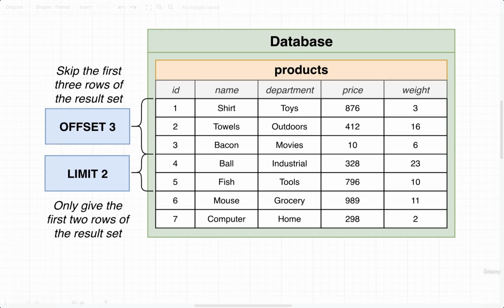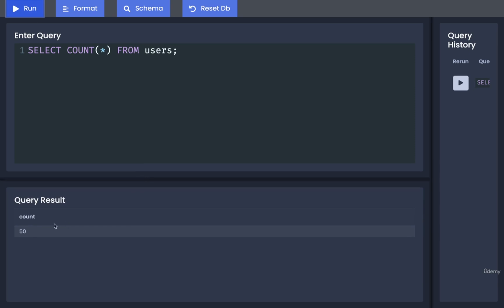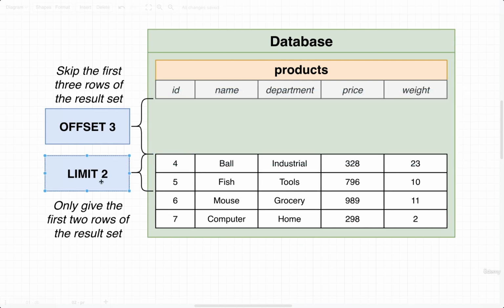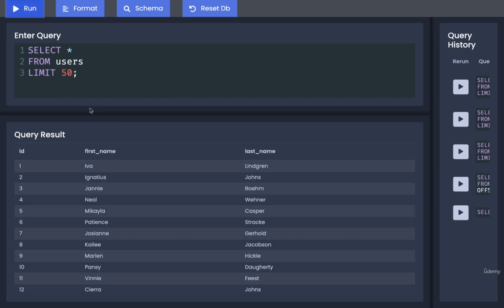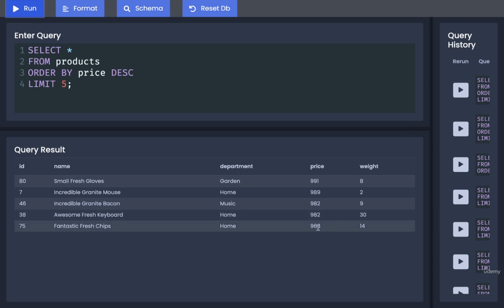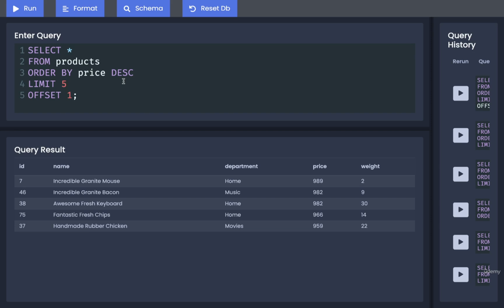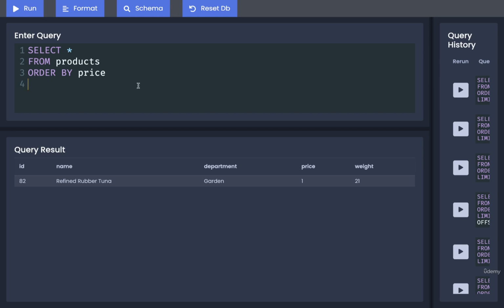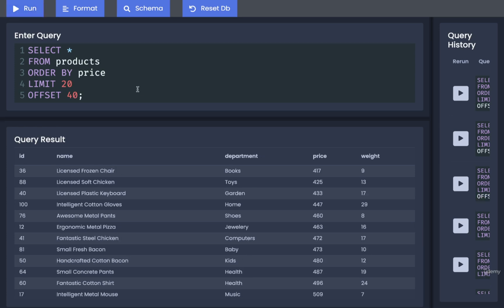Offset and Limit